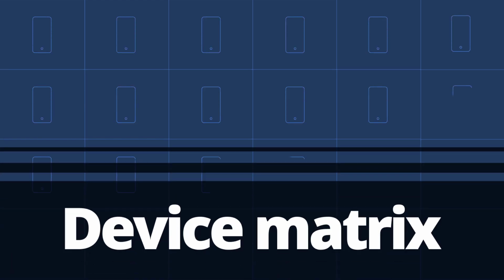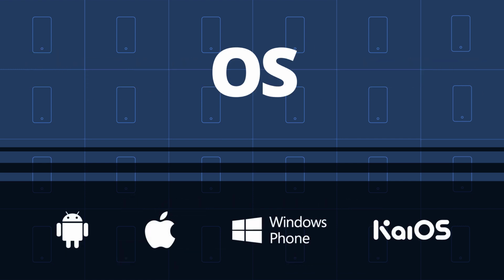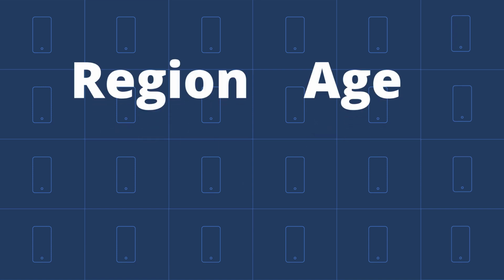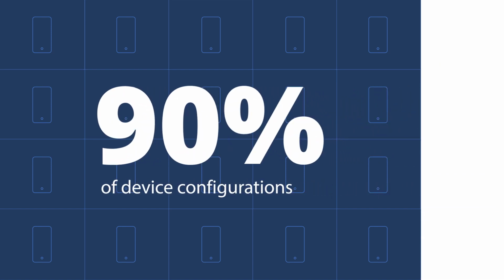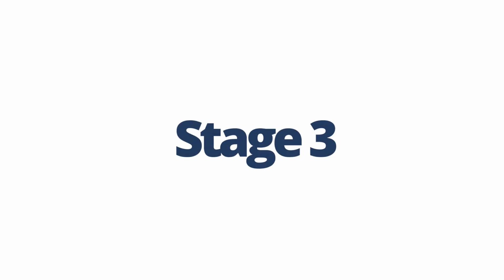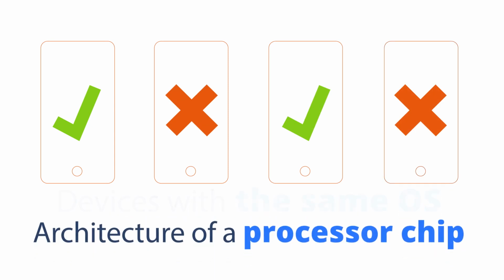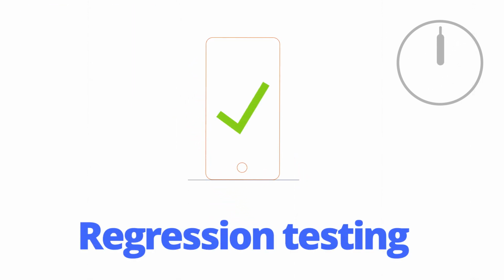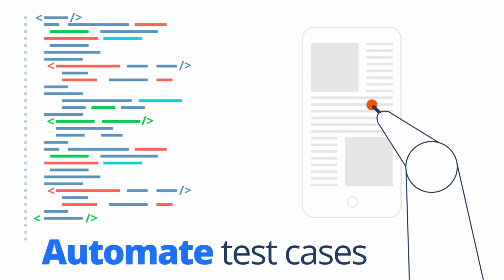QATestLab Mobile Application Testing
Since we use our smartphones every single day, mobile app testing sounds like a pretty simple task. Actually, nothing's quite that simple. Professional mobile testing requires a high level of preparation and a strong skills base.

QATestLab team shows how the process actually looks like and how we perform mobile testing step by step.

SkypeID: sales.qatestlab